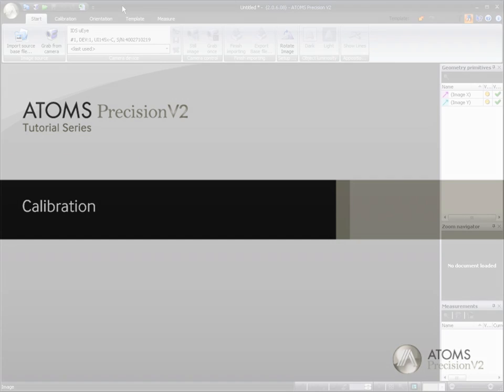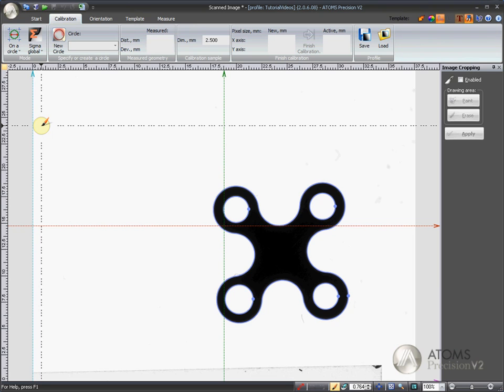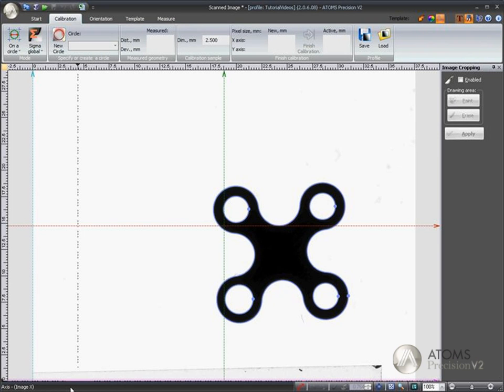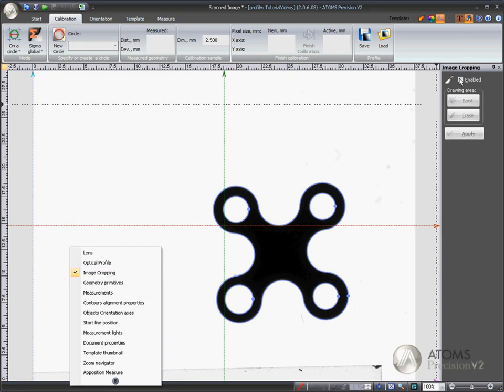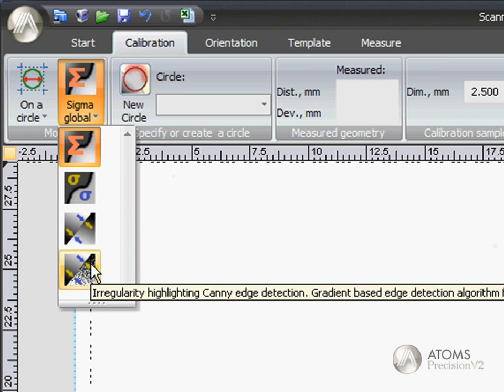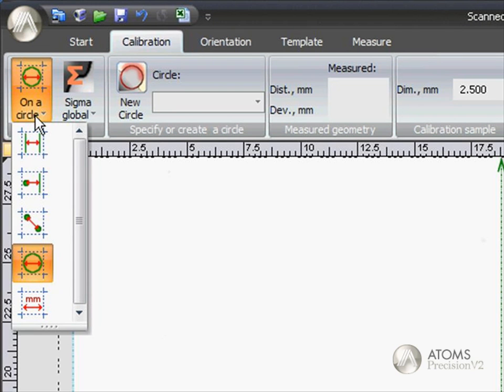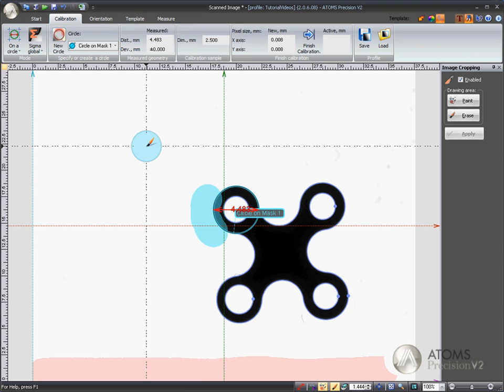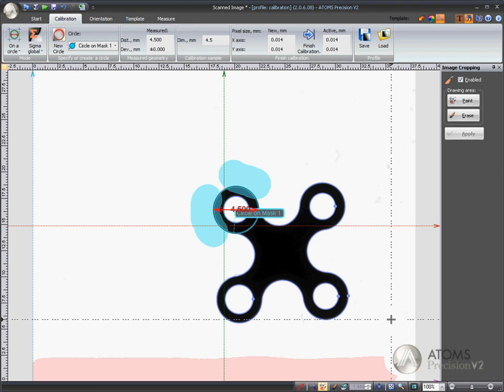03/01 Calibration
An essential part of Atoms Precision V2 is calibration of the hardware components for accurate measurement. In this tutorial we will be showing you how quickly the system can be setup with the help of a calibration plate.